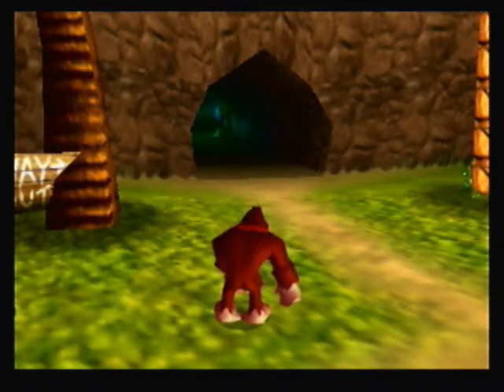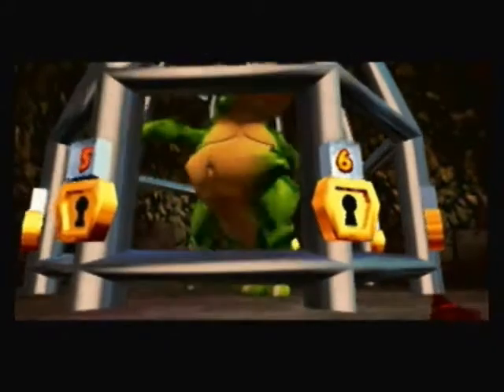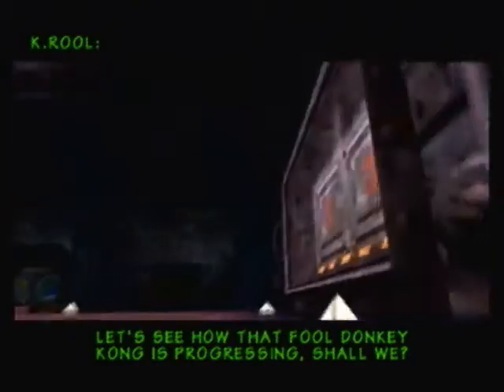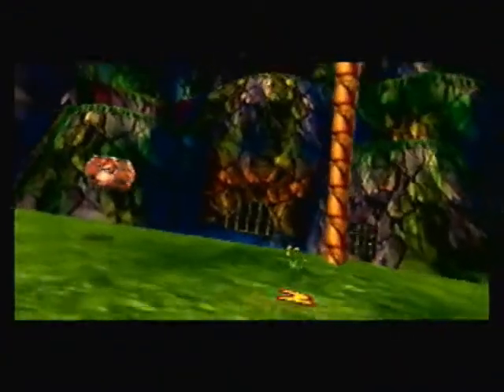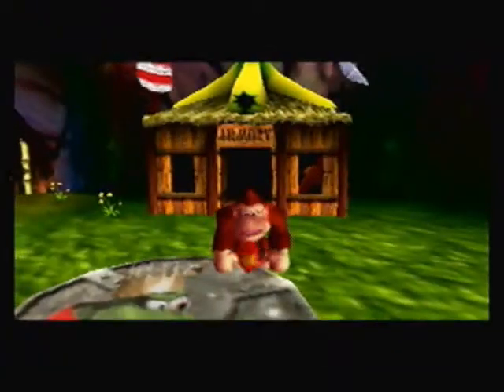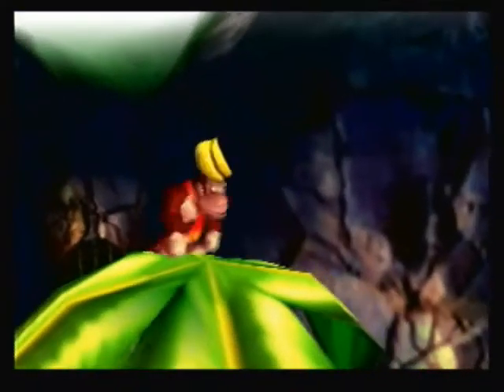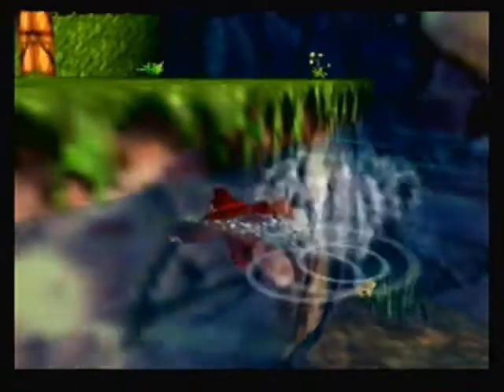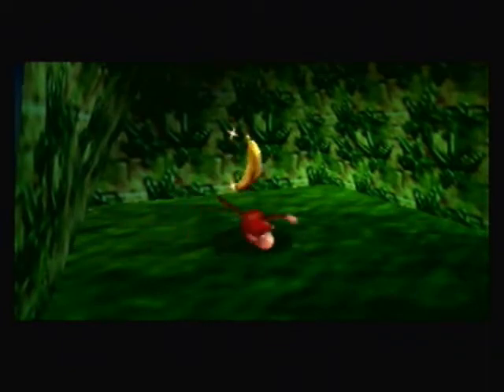Let's Play Donkey Kong 64 Part 2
We discover a new ally and enter the first level Jungle Japes.